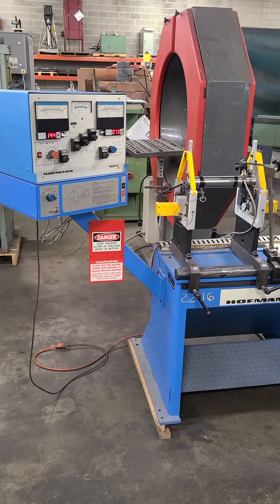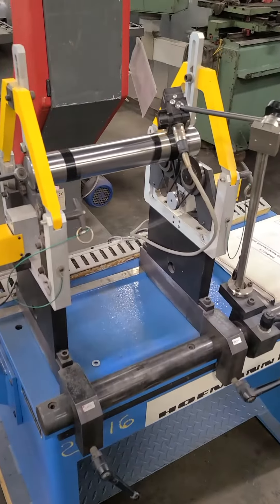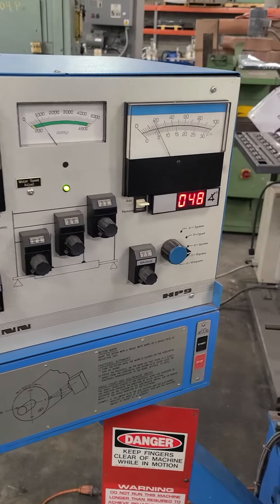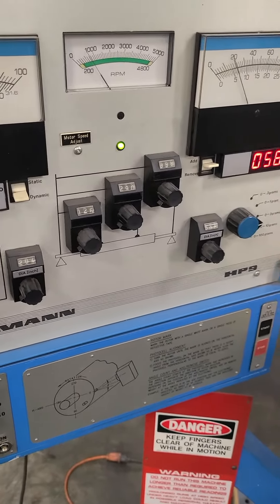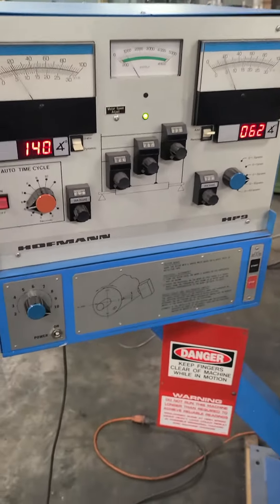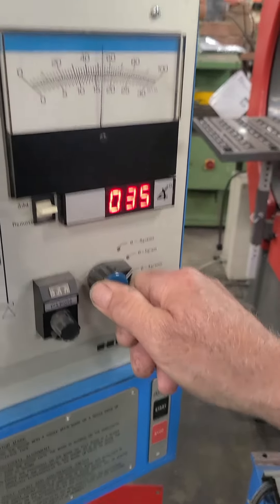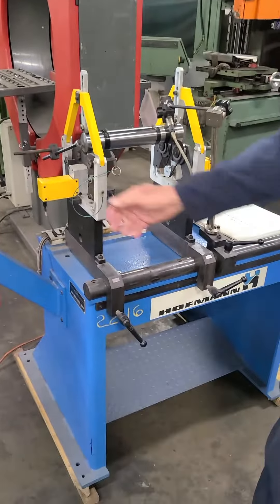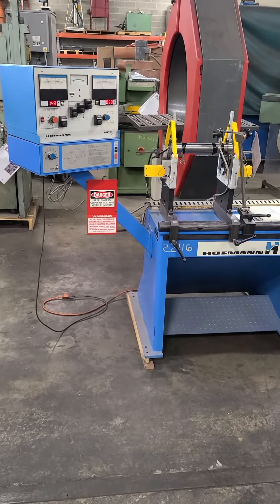Hofmann Balancing Machine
Hofmann Balancing Machine   HMC stock # 22116